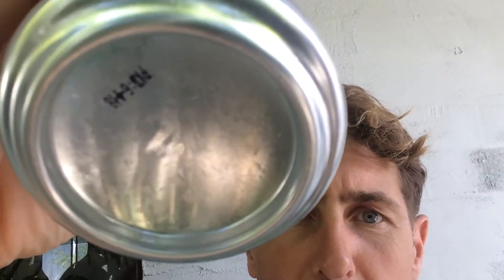Barossa Valley Brewing's Canis IIPA. Tasted 10/11/18.